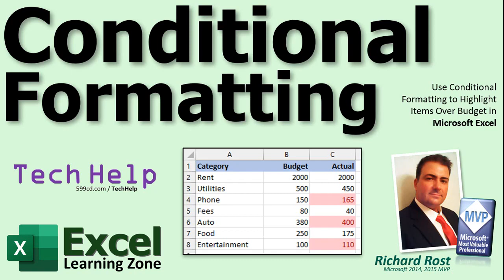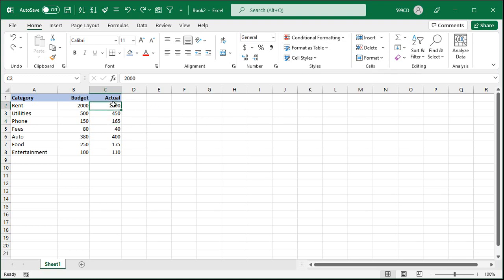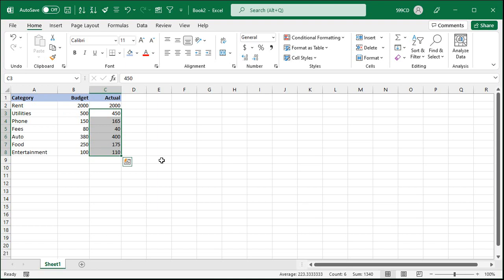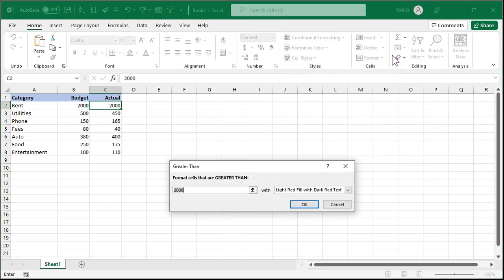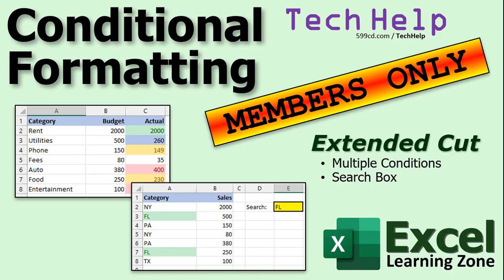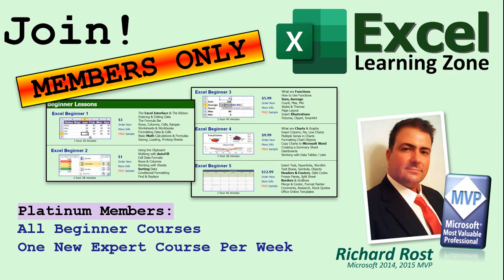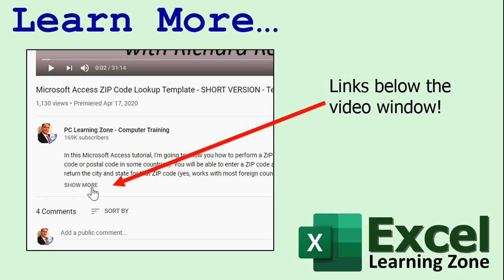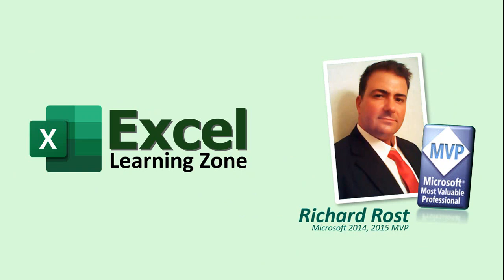Use Conditional Formatting to Highlight Items Over Budget in Microsoft Excel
In this video, I will teach you how to use Conditional Formatting to highlight cells that are over their allotted budget in Microsoft Excel.

Lawson from River Oaks, Texas (a Gold Member) asks: I'm putting together my year-end budget report. I have the budgeted amount for an expense in column B and the actual amount in column C. How can I make it so that any items over budget show up highlighted?

Members will learn how to see multiple levels of conditional formatting, for example, we'll display items that are within 20% of their budget as yellow, equal to their budget as green, and over budget as red. We'll also see how to make a conditional formatting search box.